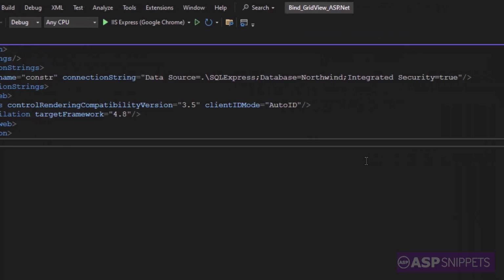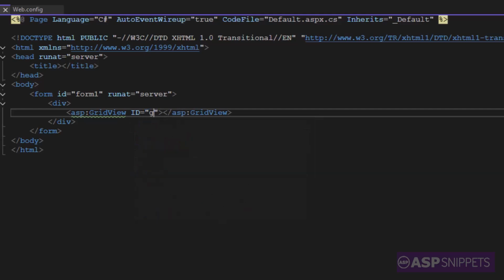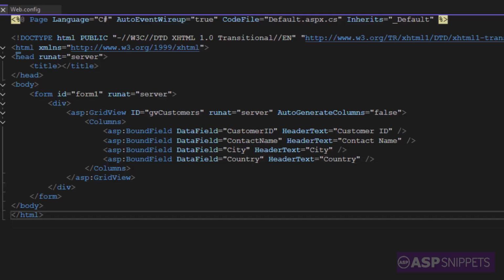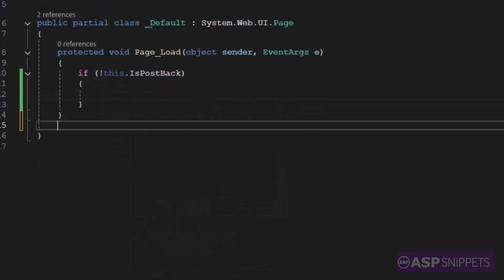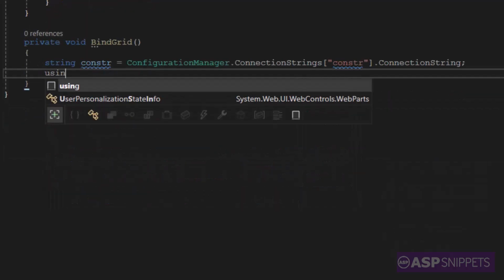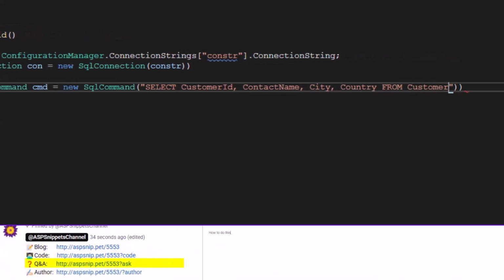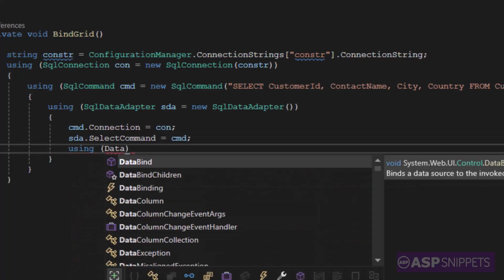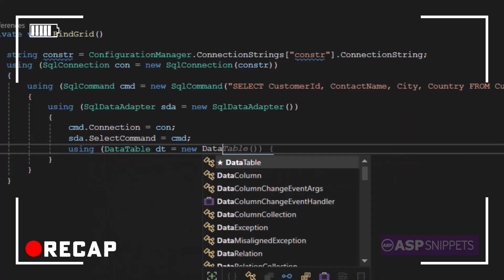Bind GridView in ASP.Net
Here Mudassar Khan has explained with an example, how to bind GridView in ASP.Net.

Chapters:
00:00 Introduction
00:09 Adding New Connection
00:27 Adding GridView
00:33 Define Columns in GridView
01:21 Inheriting Namespace
01:36 Reading data from Database
03:32 Calling the function
03:42 Demo